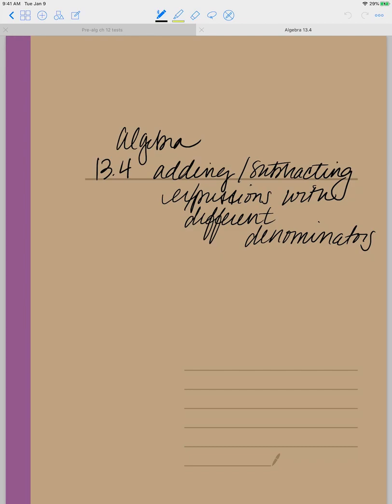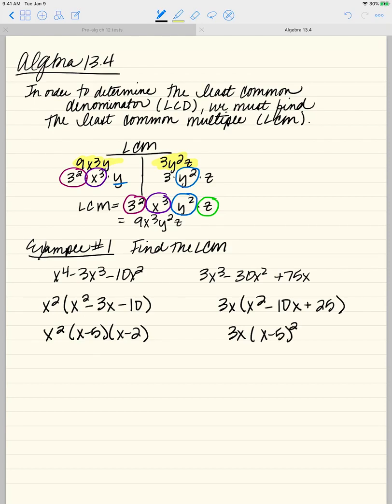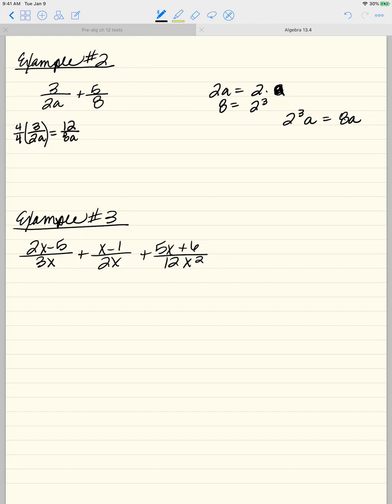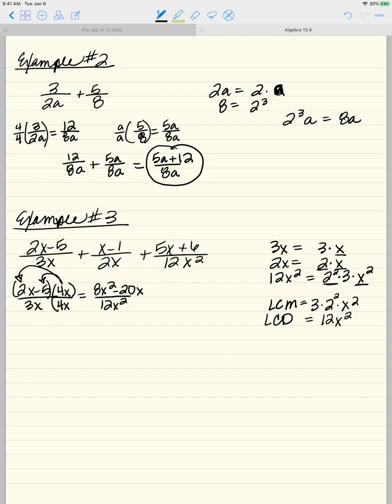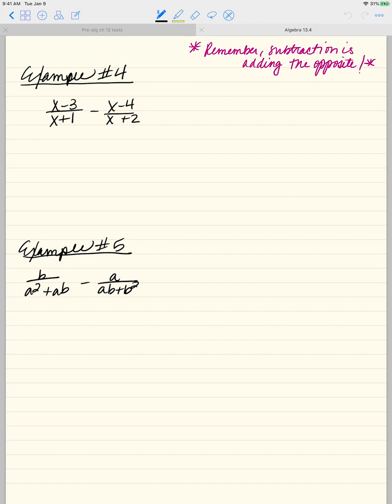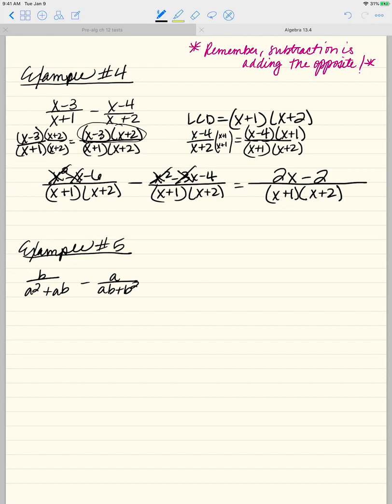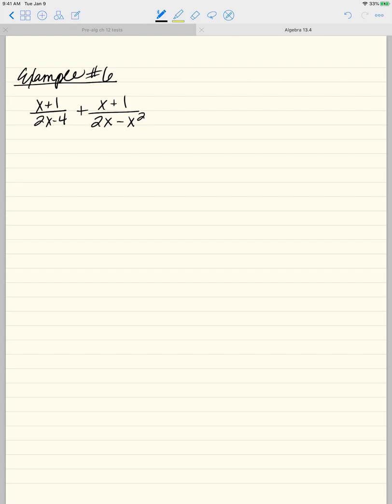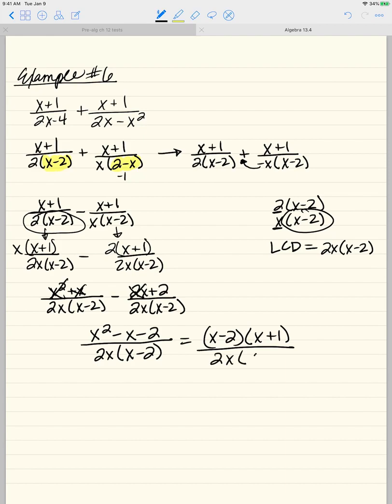Algebra 13 4 Add:Subtract Expressions with Unlike Denominators